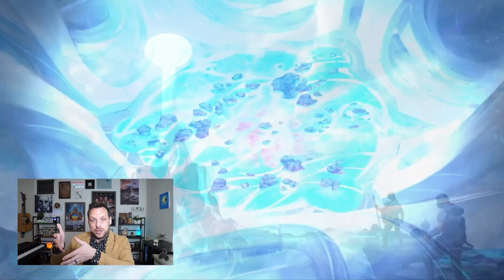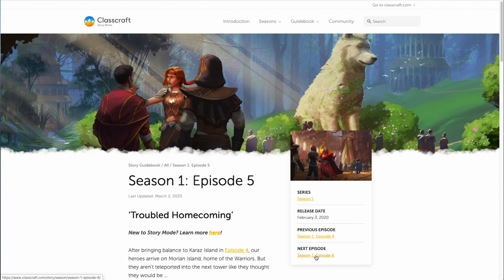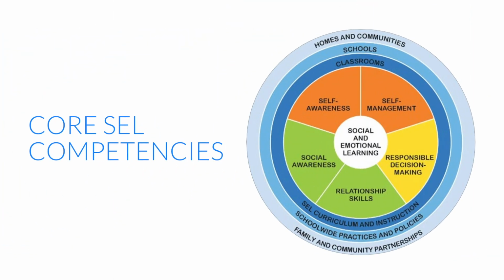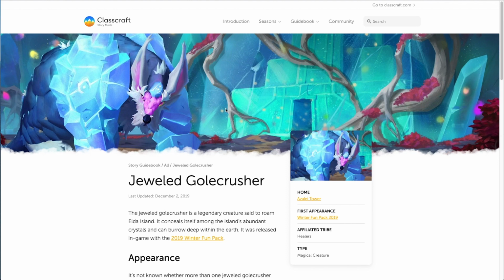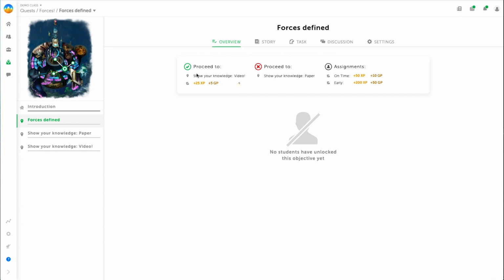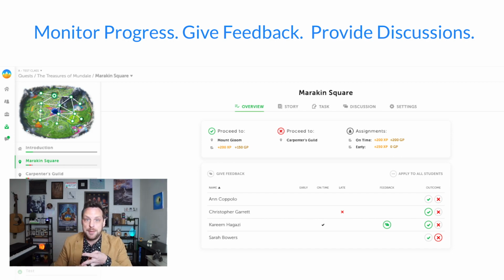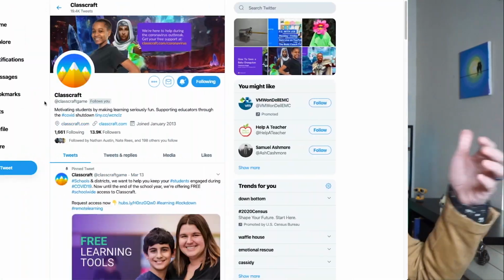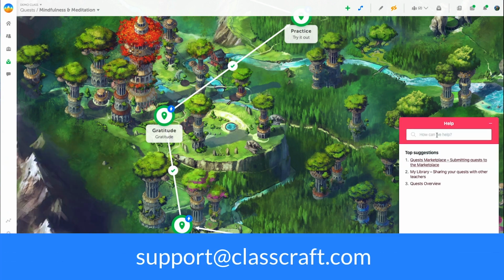Classcraft’s Remote Learning Guide Part 2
Remote learning is helping students to learn no matter where they are. In this video, we’ll walk teachers like you through the steps of supercharging your curriculum to provide engaging, personalized lessons in a remote learning environment.

💪 Classcraft is helping educators during the coronavirus outbreak with free tools

Twitter / Instagram / Facebook = @classcraftgame